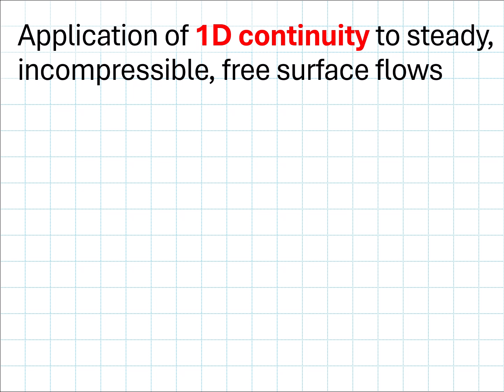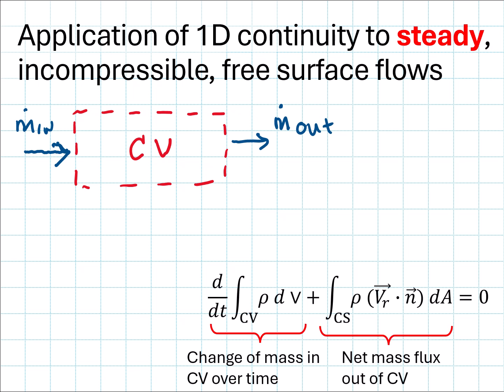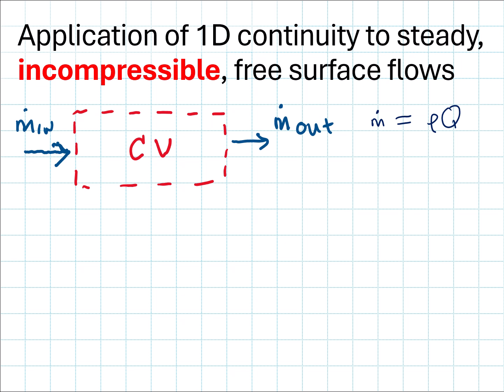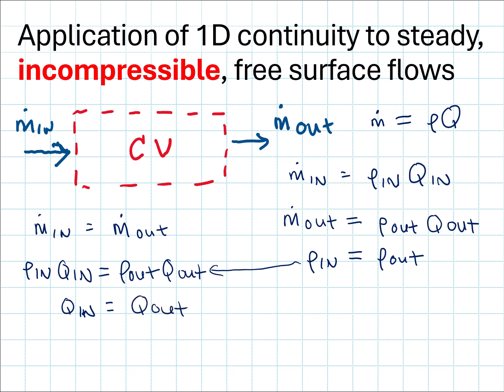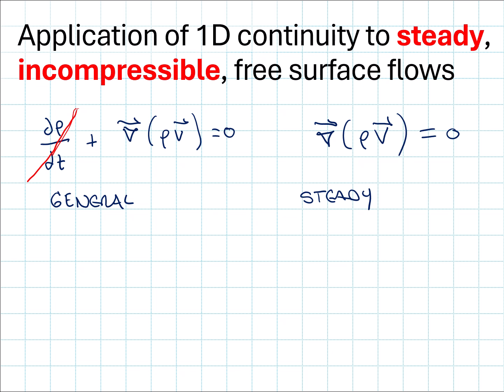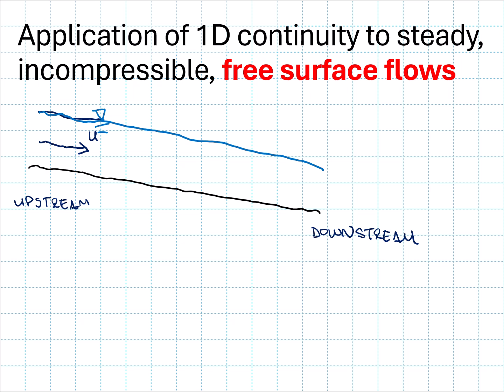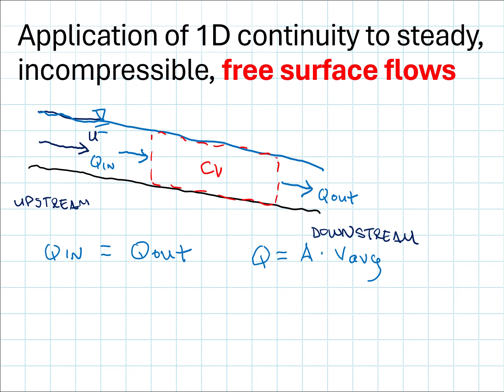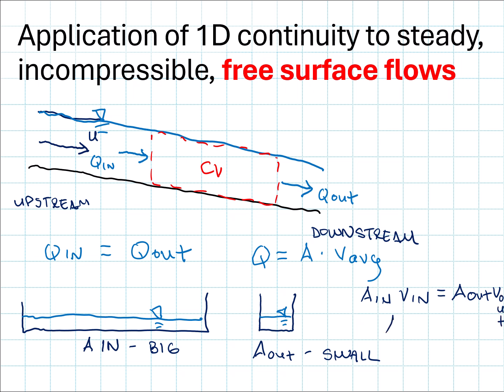Module 9, Video 1: Continuity of incompressible free surface flows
This video explains how the principle of 1D continuity is applied to steady, incompressible free surface flows. It breaks down key concepts including 1D flow, steady state, incompressibility, and how these lead to the conclusion that the volumetric flow rate into a control volume equals the flow rate out (Q in = Q out). It also shows how changes in cross-sectional area affect flow velocity to maintain mass conservation. The video emphasizes that in steady, incompressible flows with no sources or sinks, conservation of volume flow directly implies a relationship between flow area and velocity.

Learning Objective: After watching this video, students should be able to apply the 1D continuity equation to steady, incompressible free surface flows and explain how changes in cross-sectional area affect flow velocity to conserve mass within a control volume.